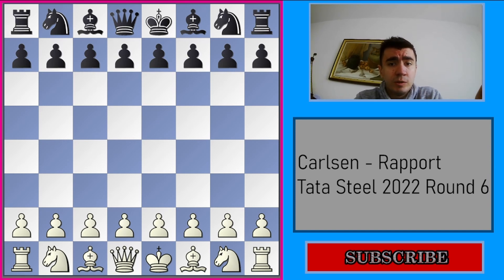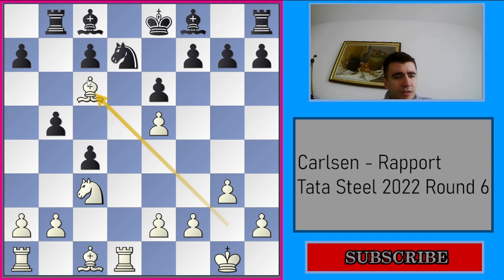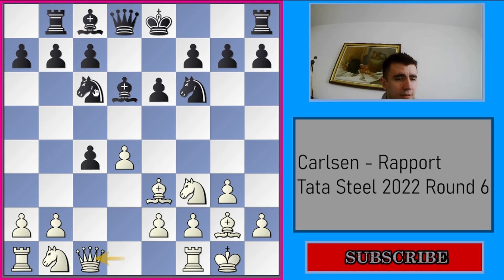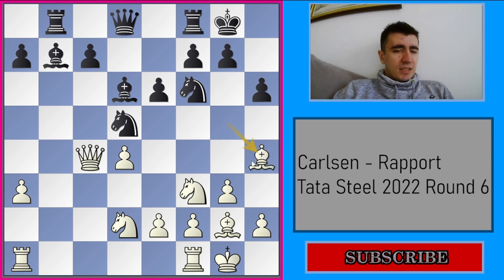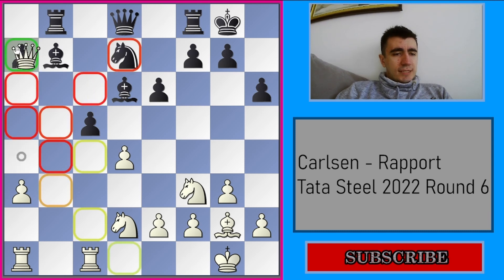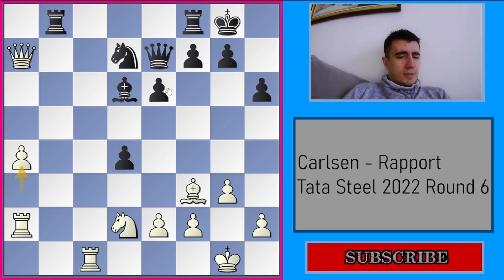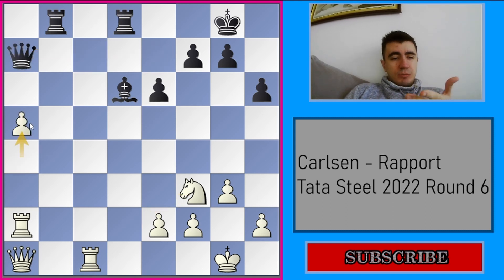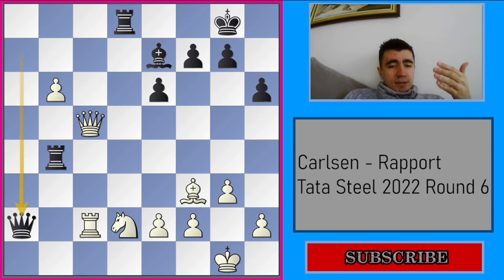Carlsen - Rapport | Tata Steel 2022 Round 6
Carlsen tries the Catalan, again.

Black had a slightly worse pawn structure on the queenside.